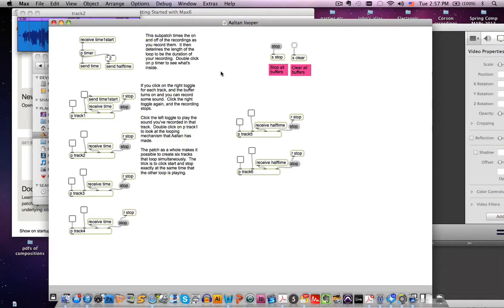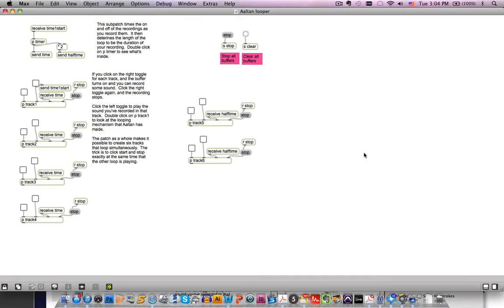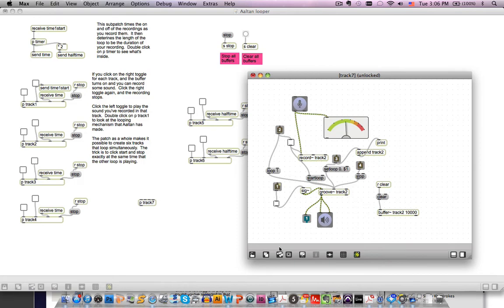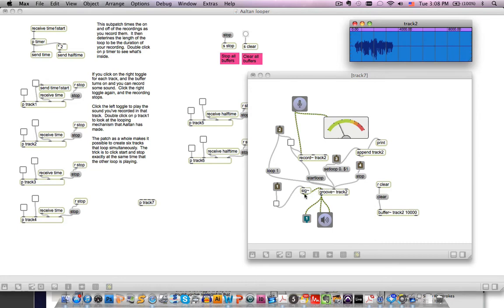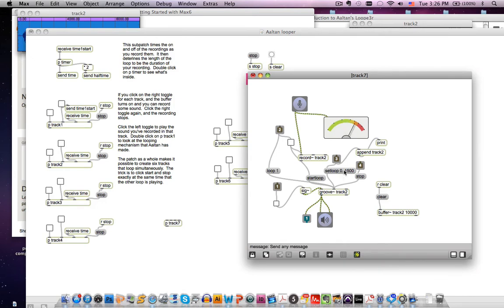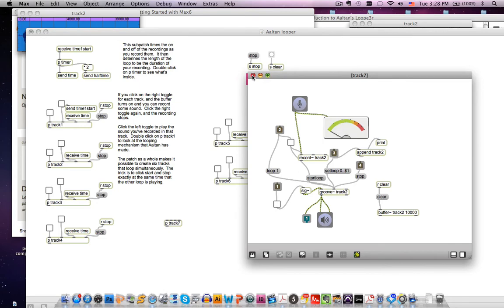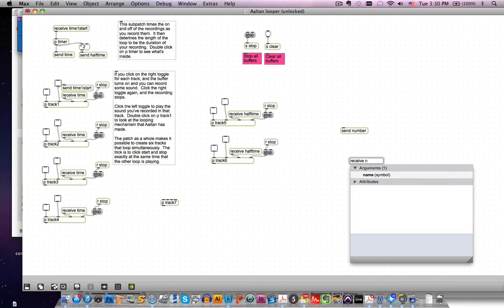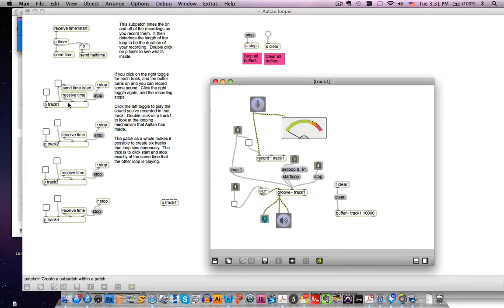Introduction to Aaltan Ahmad's Looper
This video offers an introduction to the Max patch that Aaltan Ahmad made for the Electronic Music class at Grinnell College in 2012.  It offers some basic information about making a subpatch, and organizing a simple buffer.